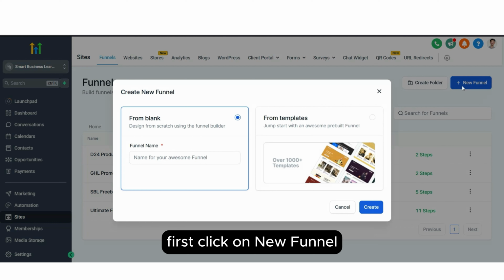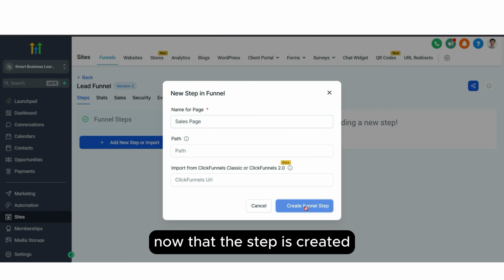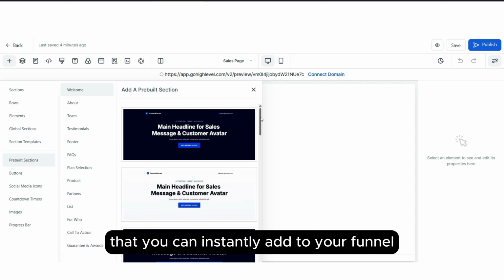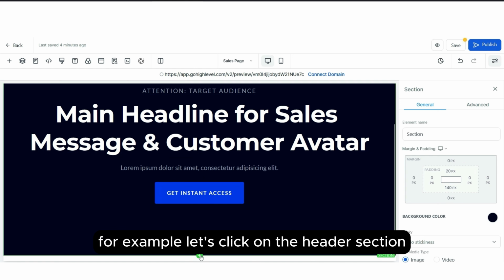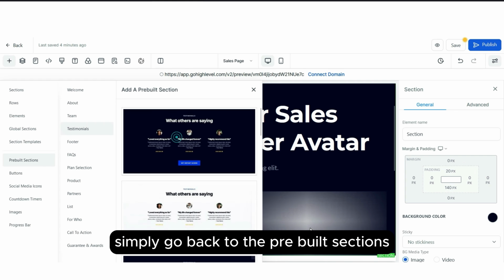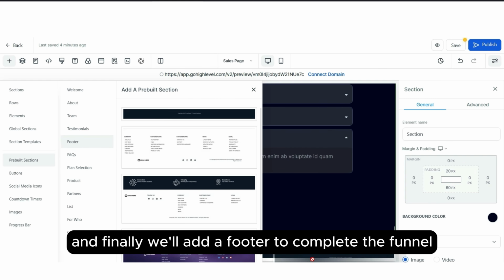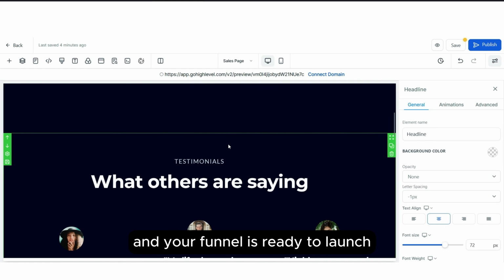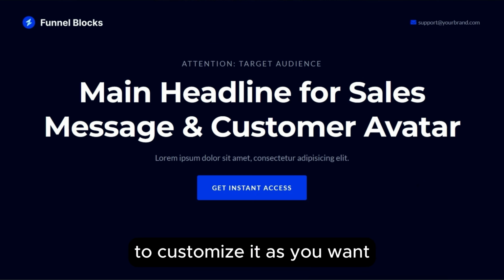Build Funnels In Minutes Using GoHighLevel!